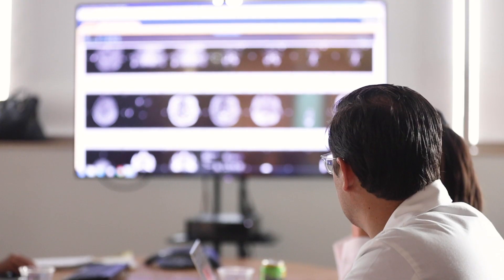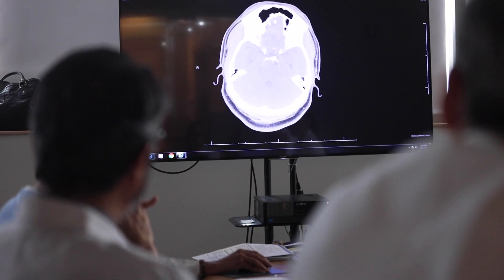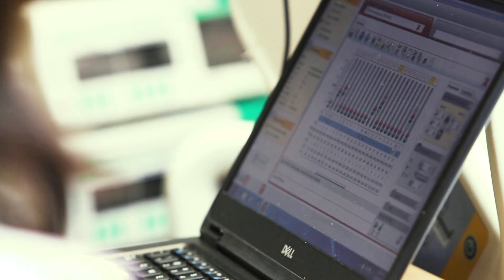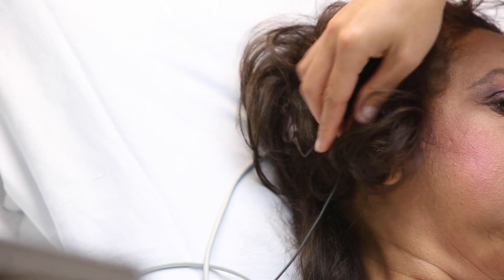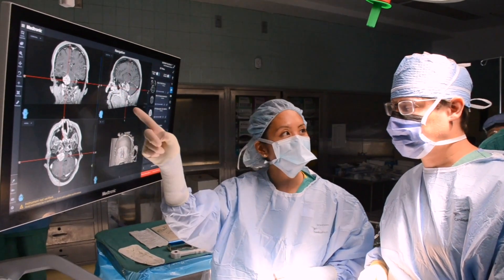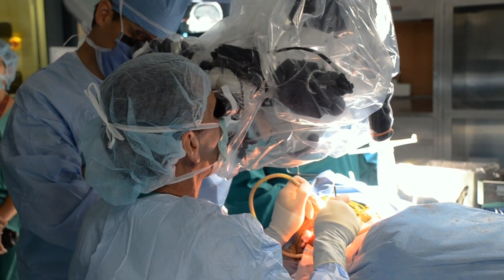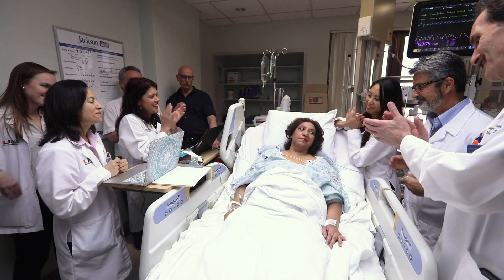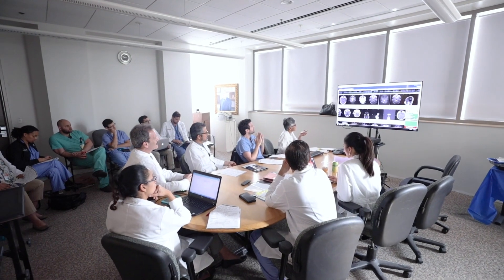UHealth Performs First Auditory Brainstem Implant in Florida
University of Miami Health System physicians performed the first auditory brainstem implant in Florida at Jackson Memorial Hospital. This highly specialized procedure places electrodes on the brain stem, converting sounds to electric signals, and the ability to restore some hearing to patients with total hearing loss due to tumors or neurofibromatosis type 2. This specialized approach is a collaboration between otolaryngologists, neurosurgeons, and audiologists.